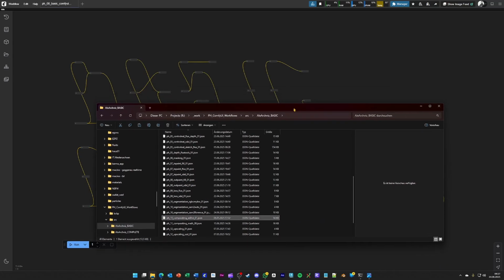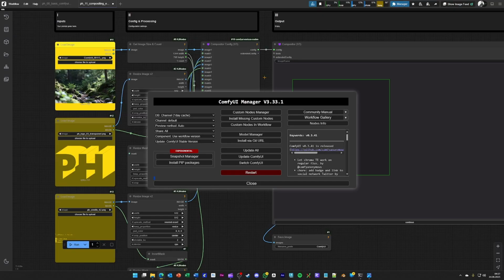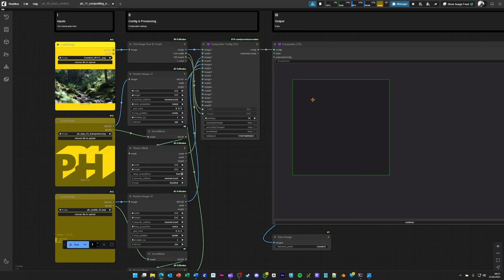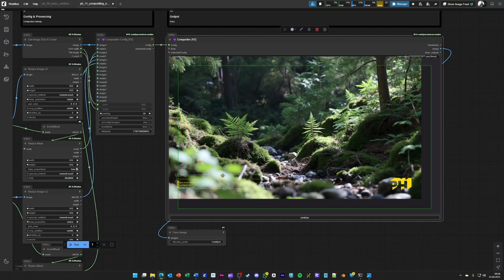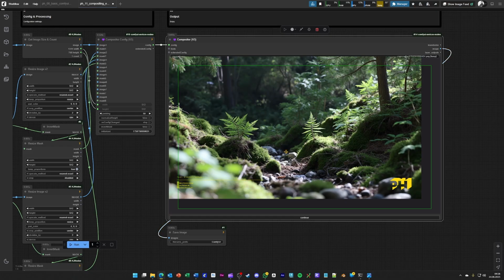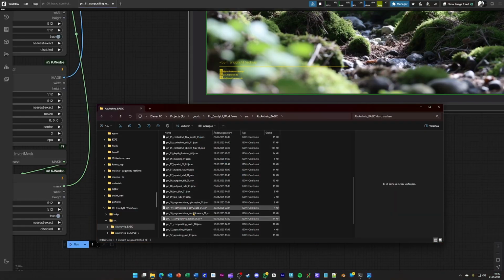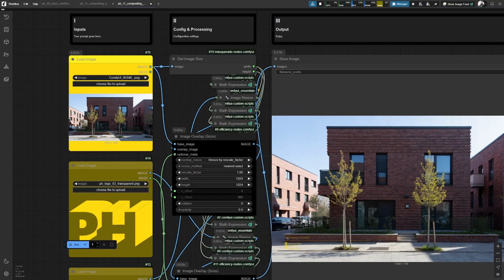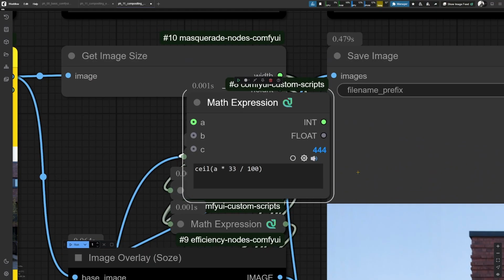BASIC Comfyui Tutorial for Archviz x AI - 13/17 COMPOSITING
You are watching BASIC compositing of PH's Basic ComfyUI for Archviz x AI Tutorial. This is part #13 of #17.

Basic ComfyUI for Archviz x AI is a free tutorial series for 15 fundamental functionalities in ComfyUI, intended for - but not limited to - make use of AI for the purpose of creating Architectural Imagery. The tutorial aims at a very beginner level and contains 40 workflows with some assets in a github repository and a download on civit, along this playlist on youtube with 17 videos, 75 minutes content in total about them.

The README contains all the links to used custom nodes for ComfyUI and models.

If you want to support my work and can afford it, you can donate directly Feel free to contribute your own enhancements based on this work to the open-source community (with credits), follow my socials, and/or share some content.

Chapters:

TBD

The basic idea is to help people leverage their ability towards using my more complex approaches. But for that, knowledge about fundamental functionality is one of its requirements. This release is a collection of 15 of the most basic functions that I can imagine, mainly set up for sdxl and flux. It is an attempt to kickstart people interested in using state of the art technology and build a foundation to it.